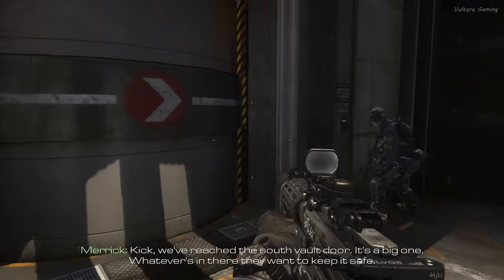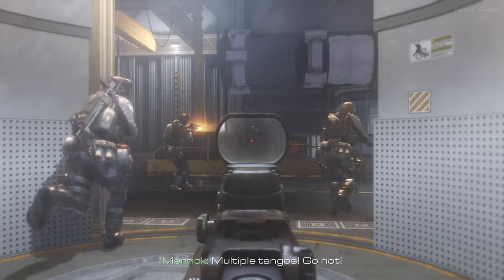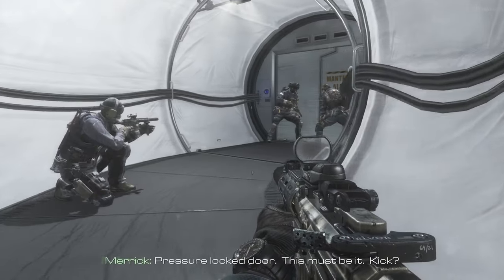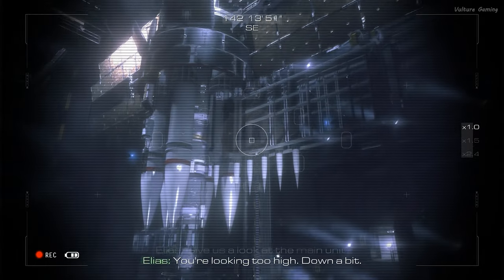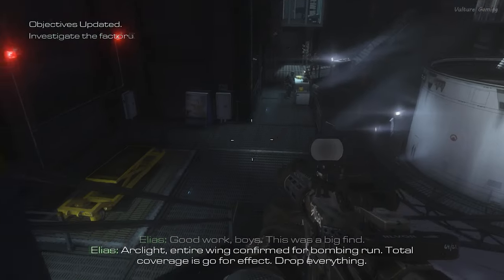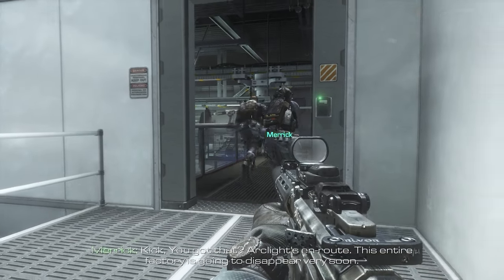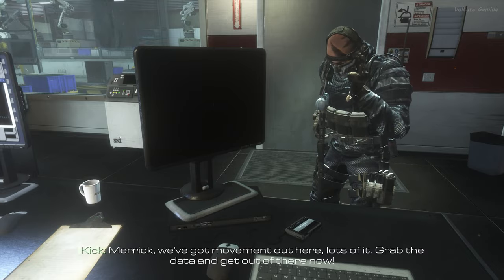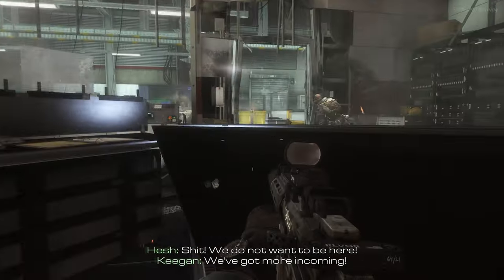Factory Infiltration - End of the Line | Call of Duty: Ghosts [2K 60FPS] Gameplay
Mission 13
"End of the Line"